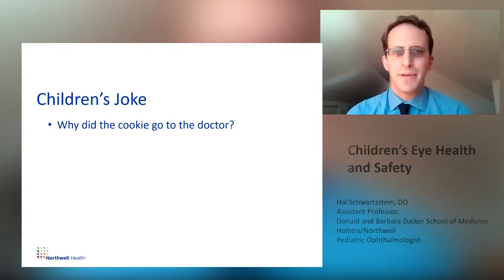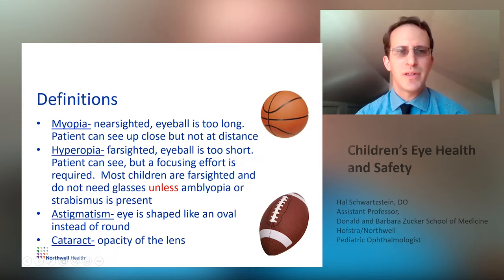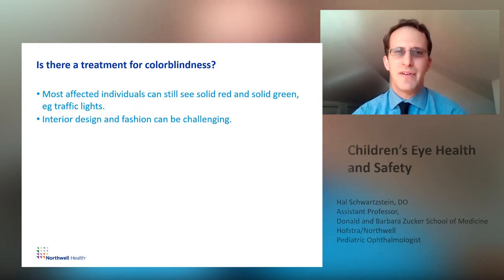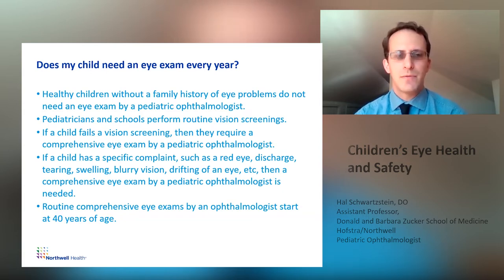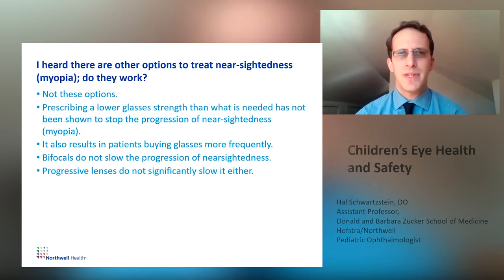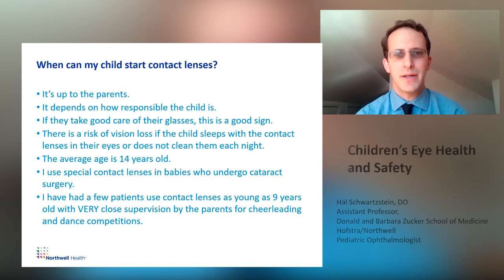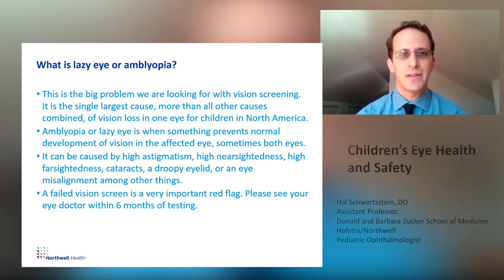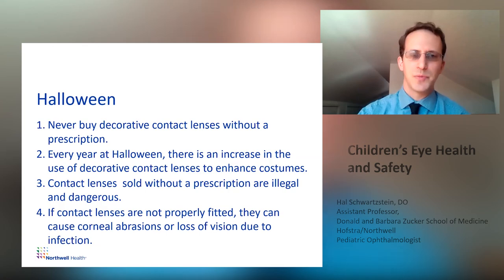Northwell Health Lecture Series: Childrens Eye Health and Safety with Hal Schwartzstein, DO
Childrens Eye Health and Safety with Hal Schwartzstein, DO